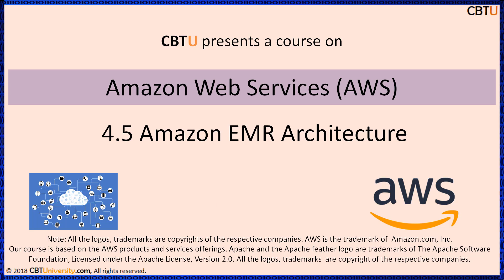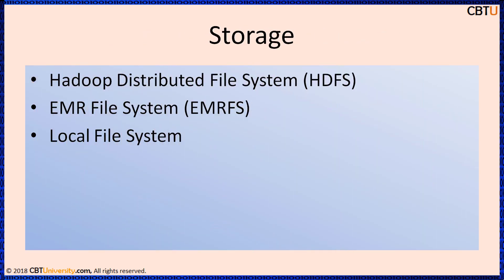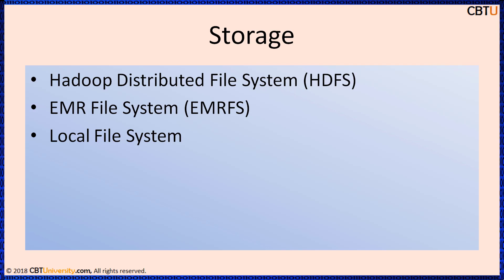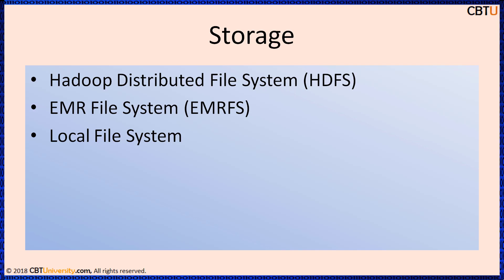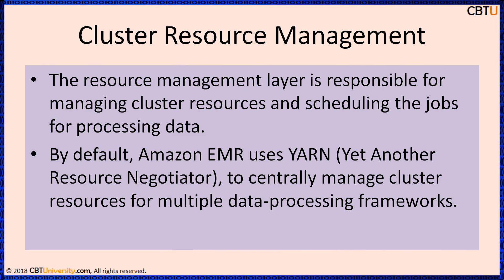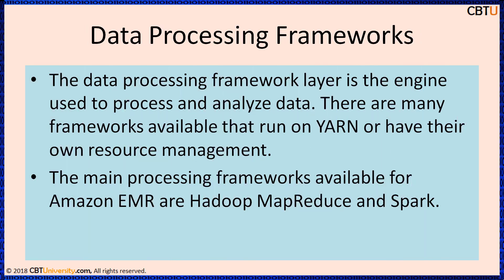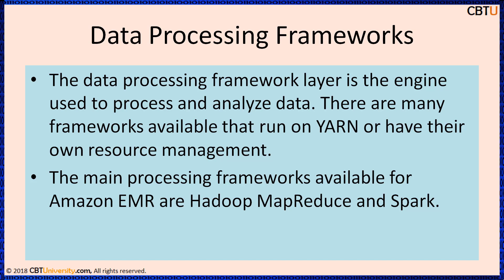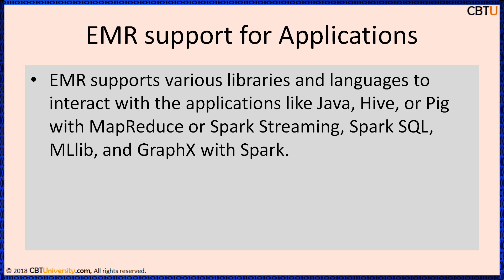4.5 Amazon EMR Architecture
Amazon EMR Architecture
• Amazon EMR service architecture consists of several layers, each of which provides certain capabilities and functionality to the cluster. – Storage – Cluster Resource Management – Data Processing Frameworks – Applications and Programs
Storage
• Hadoop Distributed File System (HDFS) • EMR File System (EMRFS) • Local File System
Cluster Resource Management
• The resource management layer is responsible for managing cluster resources and scheduling the jobs for processing data. • By default, Amazon EMR uses YARN (Yet Another Resource Negotiator), to centrally manage cluster resources for multiple data-processing frameworks.
Data Processing Frameworks
• The data processing framework layer is the engine used to process and analyze data. There are many frameworks available that run on YARN or have their own resource management. • The main processing frameworks available for Amazon EMR are Hadoop MapReduce and Spark.
Applications and Programs
• EMR process workloads, leveraging machine learning algorithms, making stream processing applications, and building data warehouses.
• EMR also supports open-source projects that have their own cluster management functionality instead of using YARN.
EMR support for Applications
• EMR supports various libraries and languages to interact with the applications like Java, Hive, or Pig with MapReduce or Spark Streaming, Spark SQL, MLlib, and GraphX with Spark.